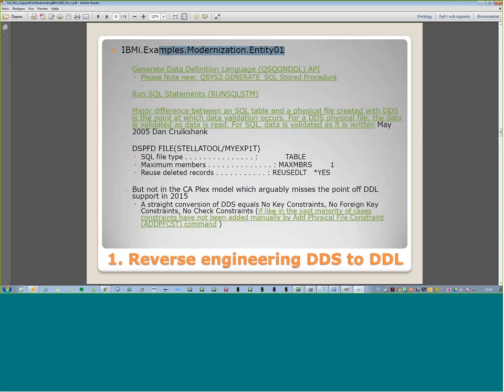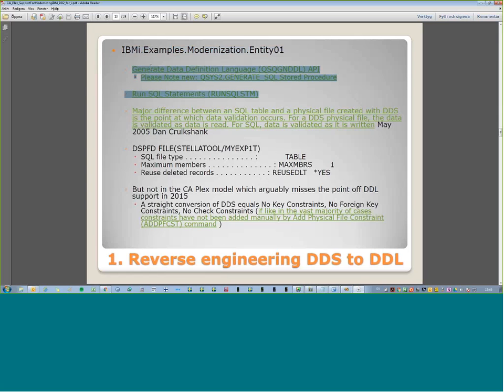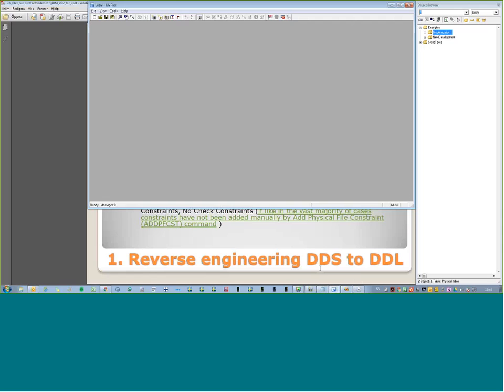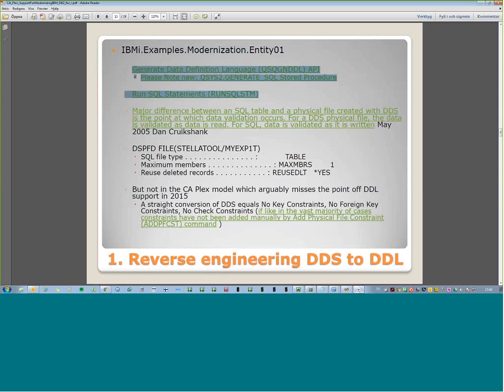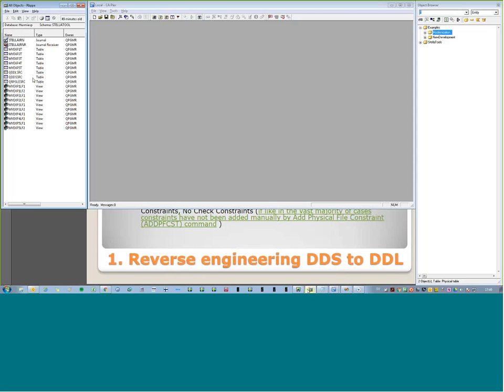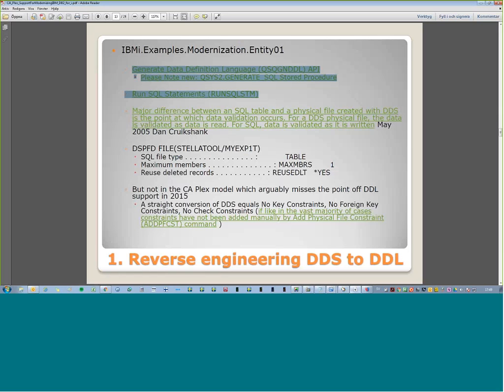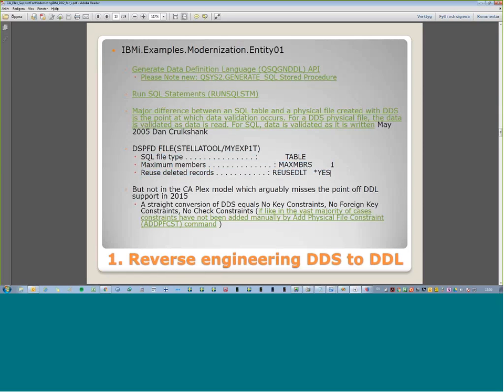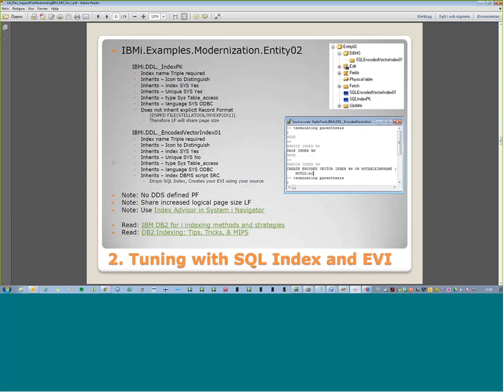CA Plex Support for Modernizing Your IBM DB2 for i